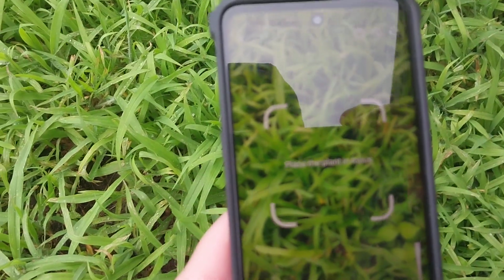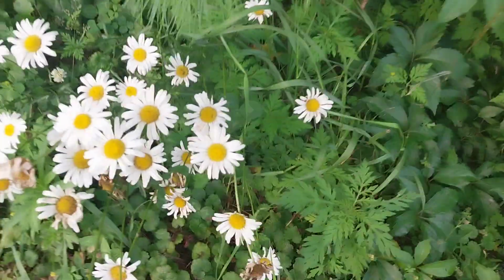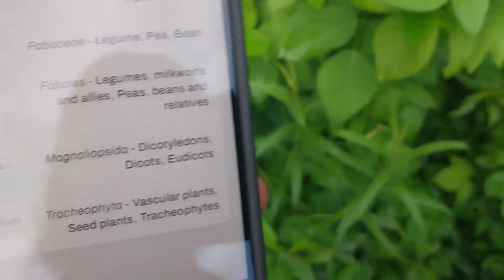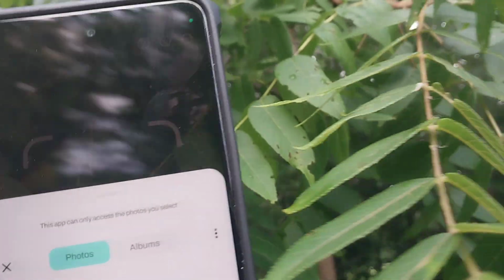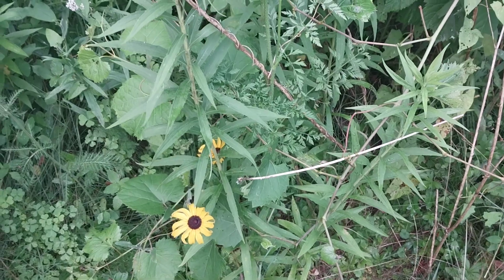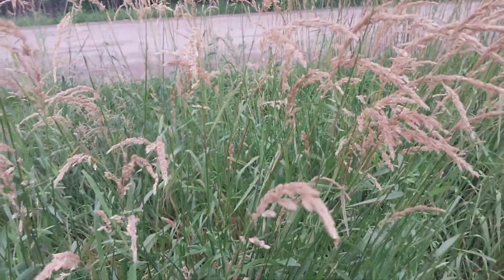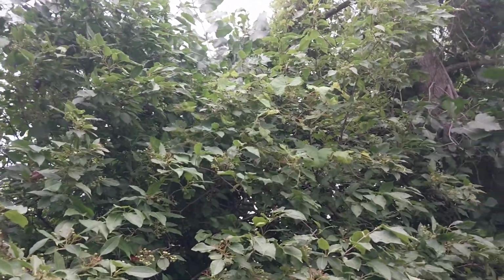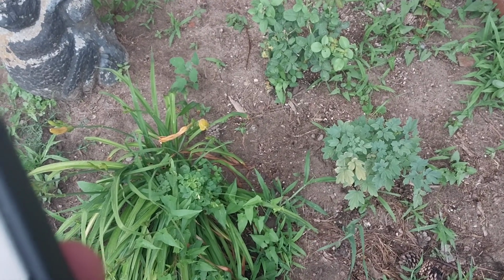Picture This Plant Identifier.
I thought you might like this video. It is a little long. You will be amazed what you can find in your own front yard or backyard. I hope you enjoy. Ecosystems are amazing how they work. I downloaded an app called picture this. It lets you identify up to 20 pics. You can always delete them. I believe it is $40 a month. There are other apps also, of course. This one is pretty cool. If you feel it misidentifies a plant, you can put in what you think it is.